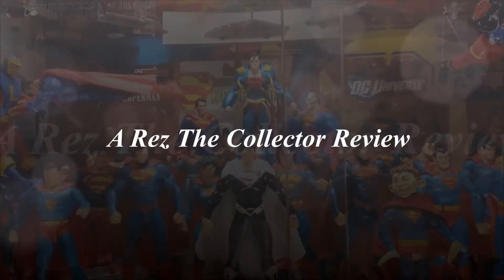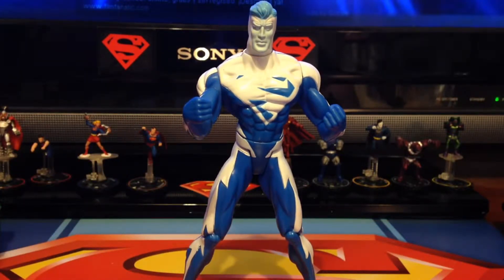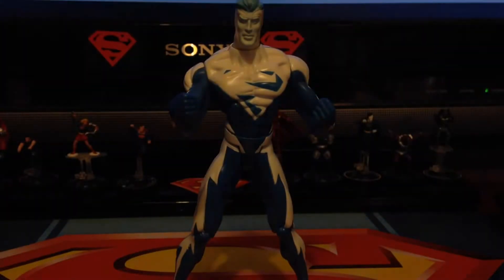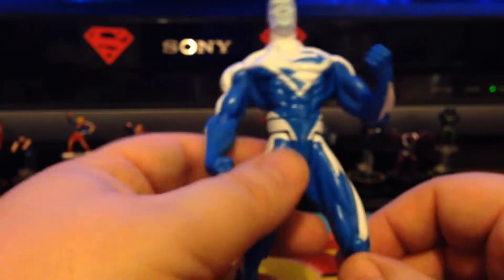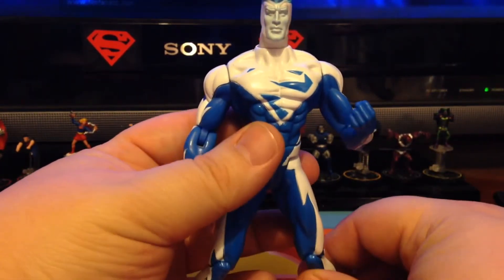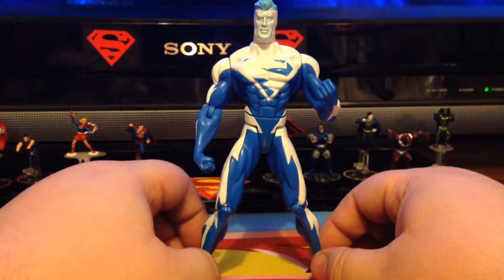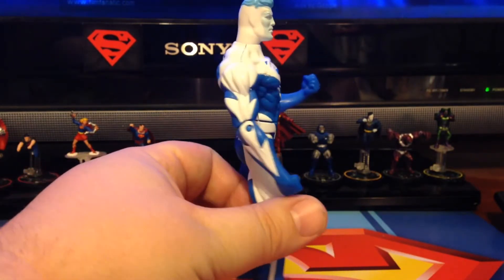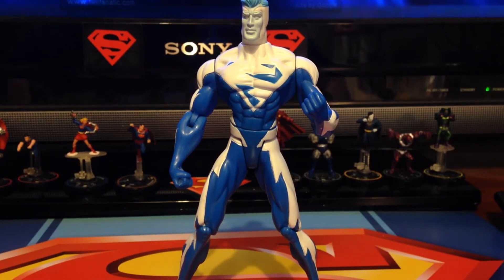Hasbro Superman Blue Action Figure Review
A review of the 1999 Hasbro Superman Blue action figure.